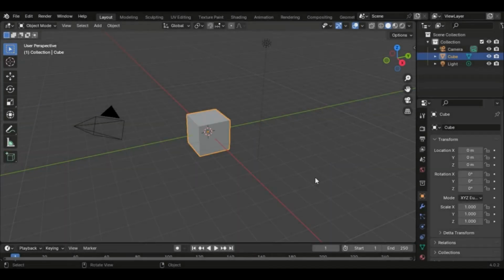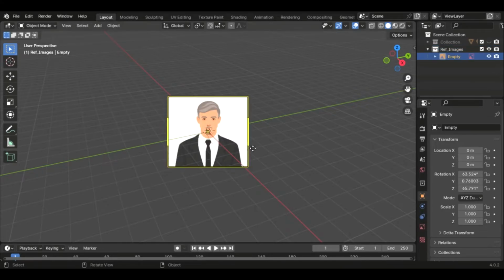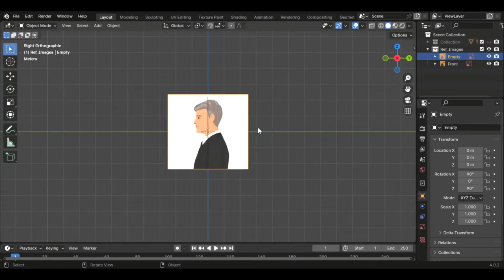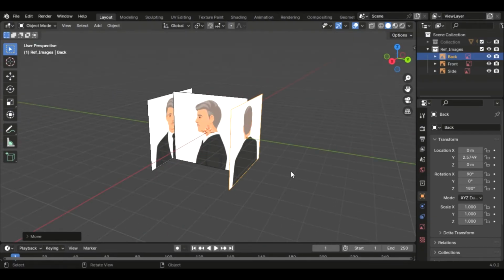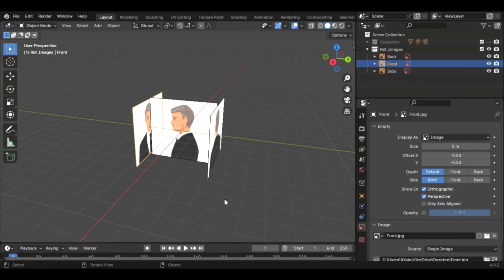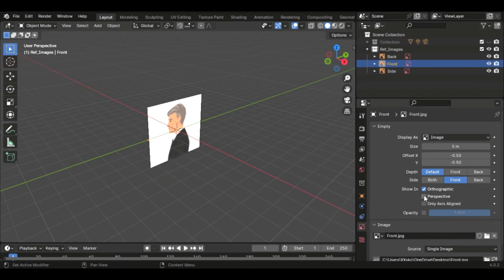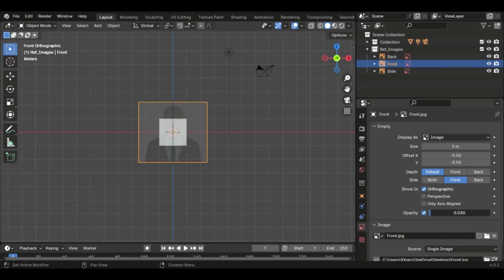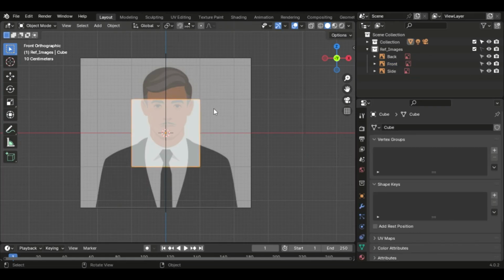Blender 4 Tutorials - How to Use Reference Images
In this Blender 4.0 tutorial I will go through the set up process for using reference images. Reference images in Blender are a great way to get the proportions and details perfect for your projects.

There is more to reference image than meets the eye. Follow along and learn how to completely customize your reference images to make your work space clean and easier to model.